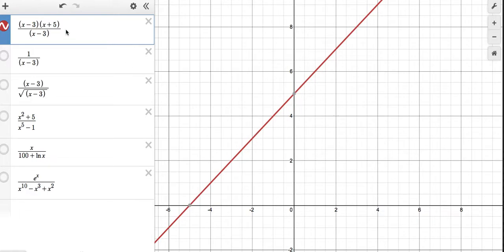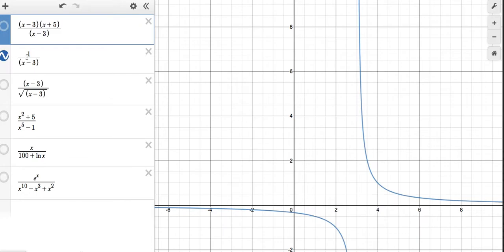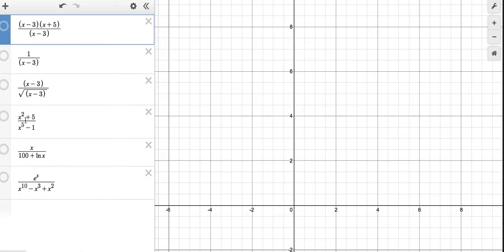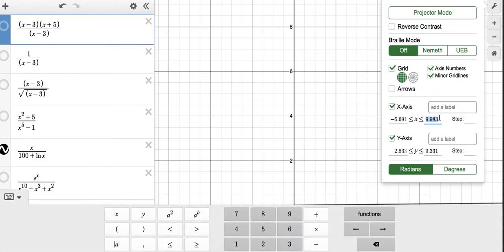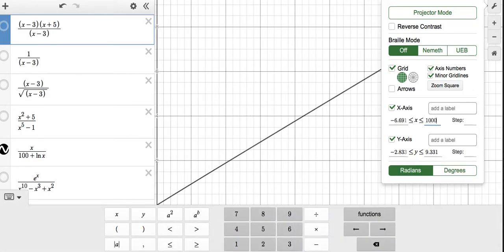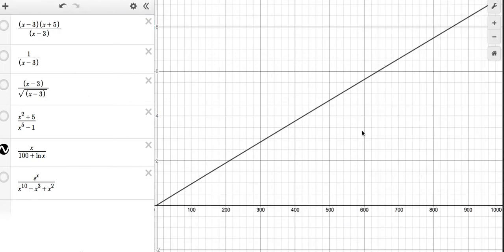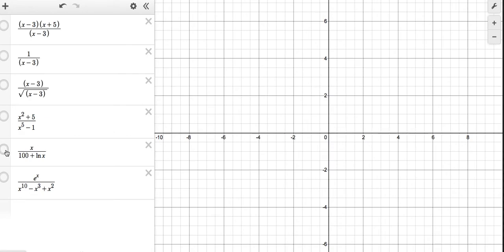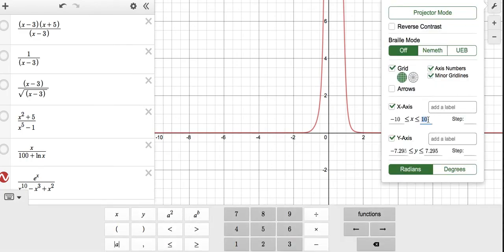02 Limits Using Limit Notation Limit Graphs Part6